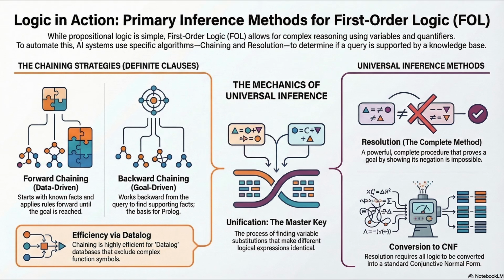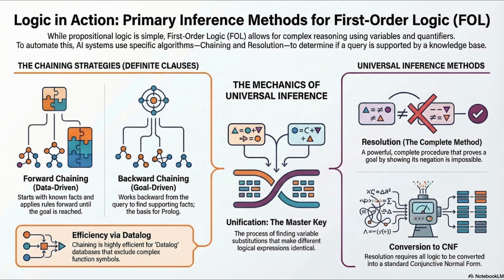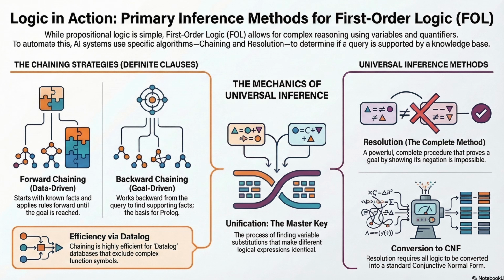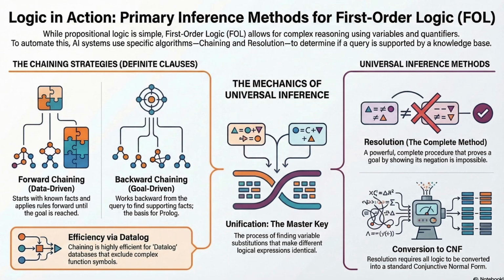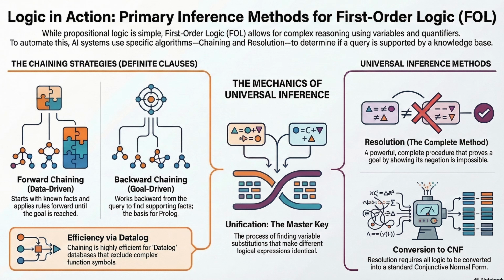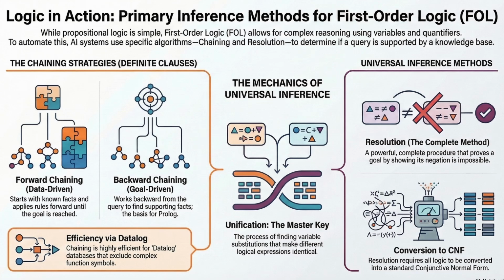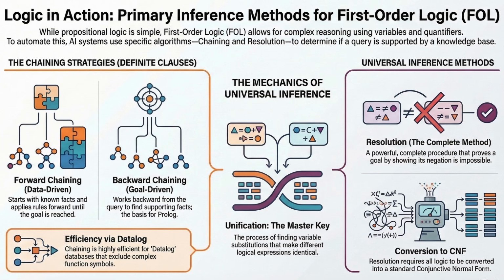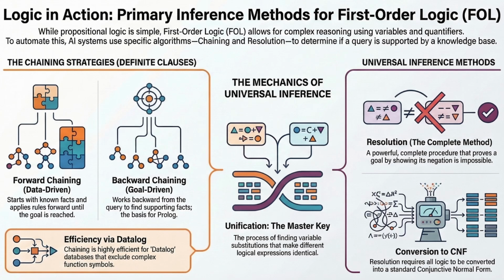The Mechanics of First Order Logic Chapter 9